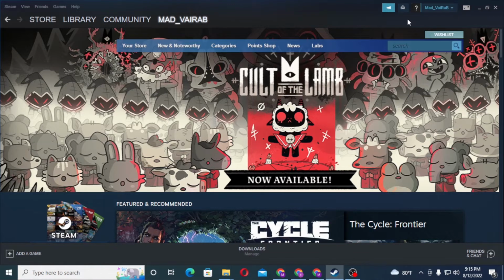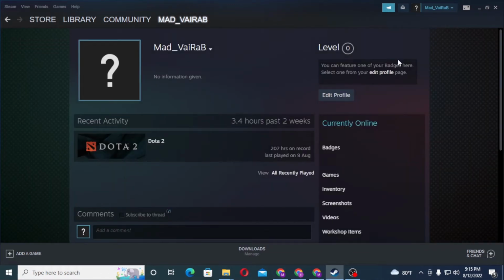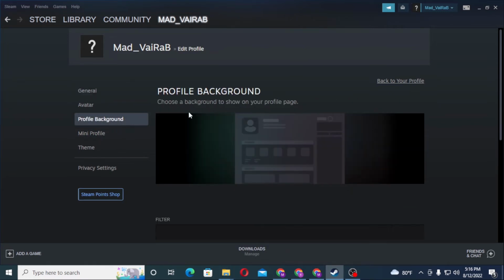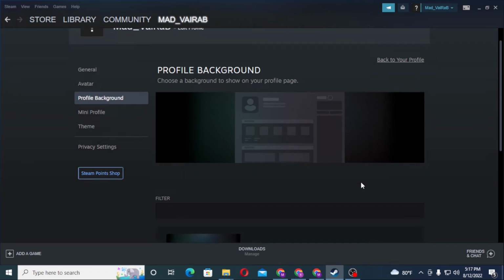How to Add Background on Steam Profile? How to Put Background on Steam Account? Steam Tutorial 2022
Tutorial on how to add background on steam profile. You can easily put a background on your steam account. This video will show you how to out the background on your steam account with quick and easy steps. So, watch till the end for all the steps.